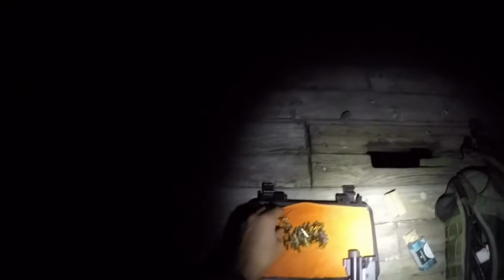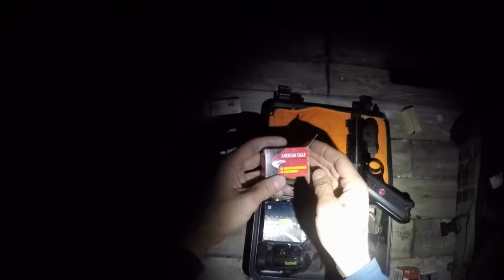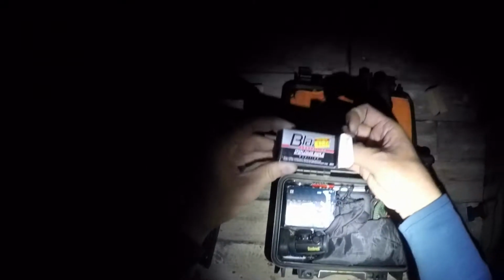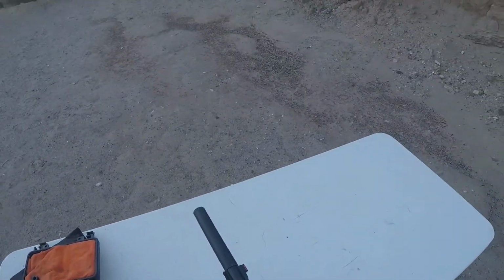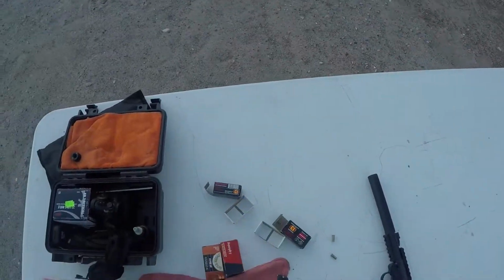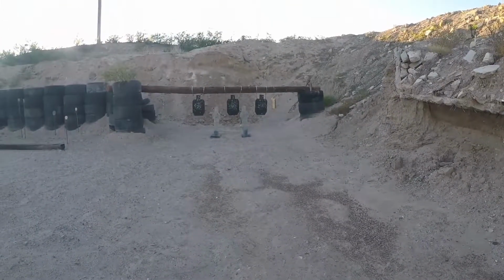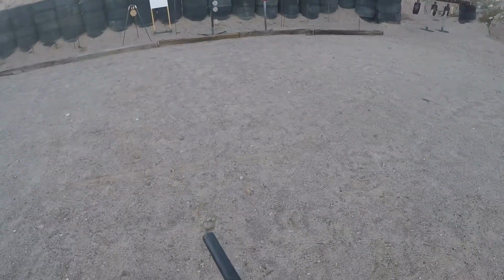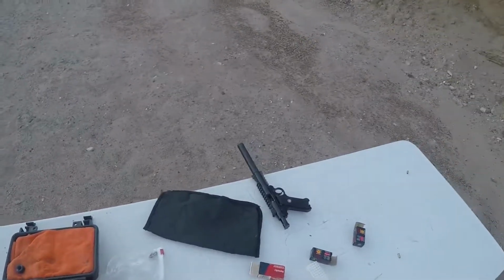Volquartsen bolt tune up kit part 2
Installed a Volquartsen bolt kit in an effort to make my Ruger MKIV less problematic. these are the results of the first few hundred rounds after upgrade.
only listing failures to extract.

50 CCI standard velocity 40gr solid = 0 failures
50 Winchester super X 37gr hp = 2 failures
50 Remington thunderbolt 40gr solid = 0 failures
42 Federal blue box 40gr solid = 0
40 American Eagle 38gr hp = 0
50 Blazer 40gr solid = 0
100 CI Raptor 40gn solid = 3 (suppressed)
40 Federal lightning 40gn solid = 1 (suppressed)
50 Federal gold medal match 40gn solid = 2 (suppressed)
50 CCI mini mag 40gn solid = 0 (suppressed)